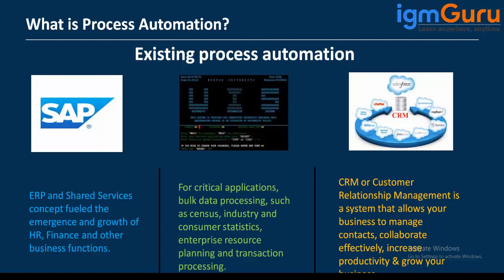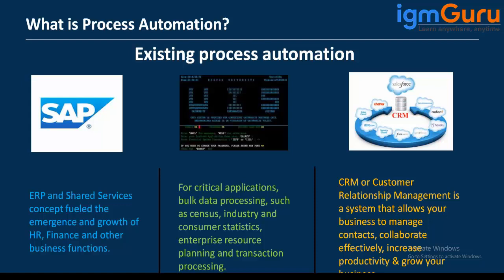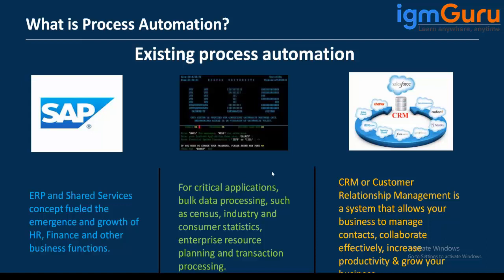What is Process Automation in UiPath Tutorial for Beginners | UiPath Training [Updated 2024]-igmGuru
Robotic process automation (RPA) has significantly benefitted companies trying to ride the wave of artificial intelligence (AI) powered applications. UiPath is one of the widely used RPA tools. UiPath allows IT departments to set up software robots that collect and interpret data in various applications to automate routine tasks. If you’re wondering what UiPath is, then you’re in the right place.

UiPath is a robotic process automation tool for large-scale end-to-end automation. For an accelerated business change, it provides solutions for businesses to automate routine office activities. It uses a variety of methods to transform tedious tasks into automated processes.